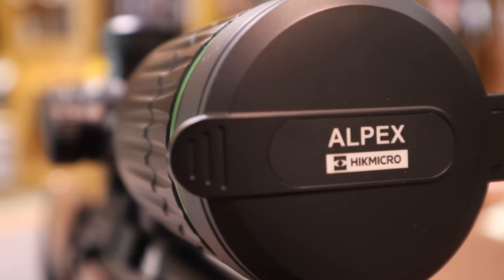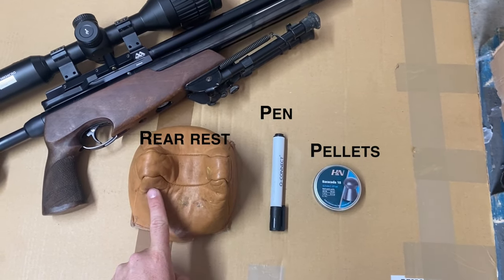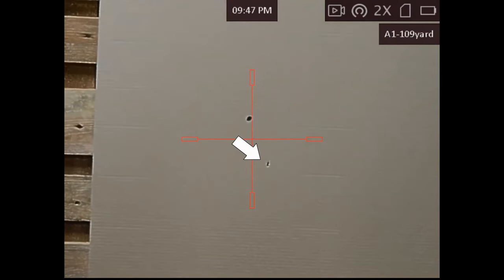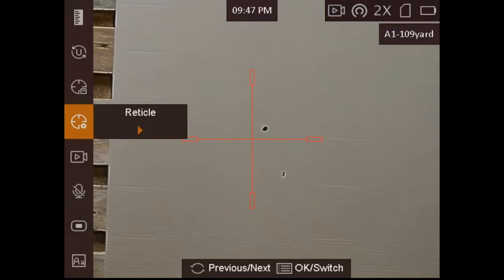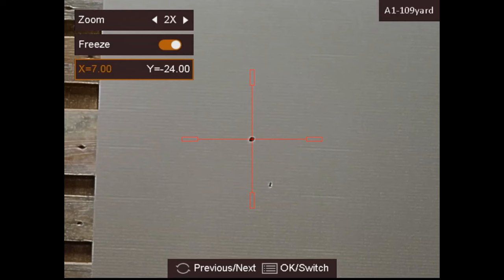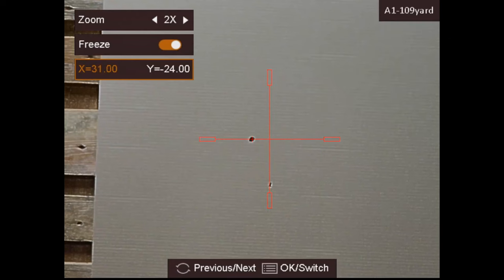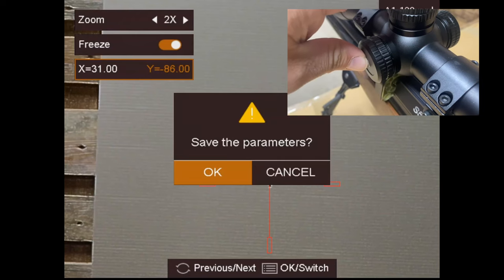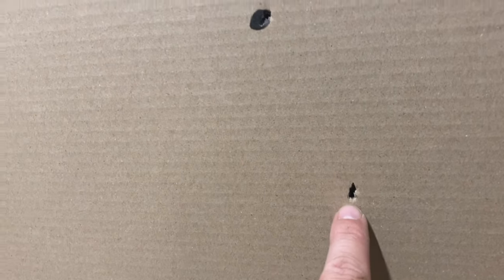HIKMICRO Alpex | How do I Zero it? | Easy Zeroing Guide!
We always get asked 'How do I zero my Alpex?'

Here is a 'Step by Step' Guide on how to do just that.

I would recommend to watch a step, pause the video and complete that step then continue this process.

It is really easy to do once you've done it a few times but my guess is.. You haven't done it a few times! So here you go! We hope it helps.

Happy Shooting,

The CFS Team.